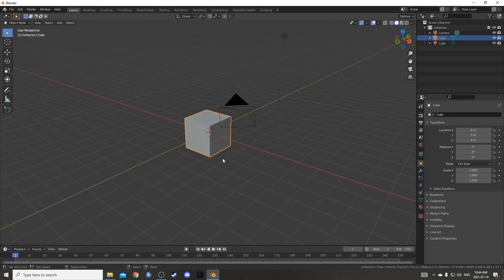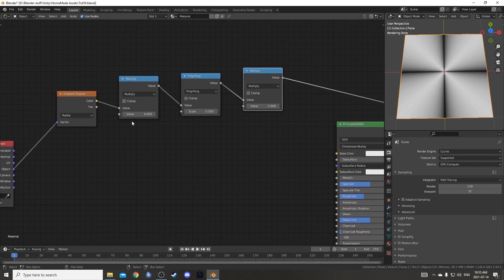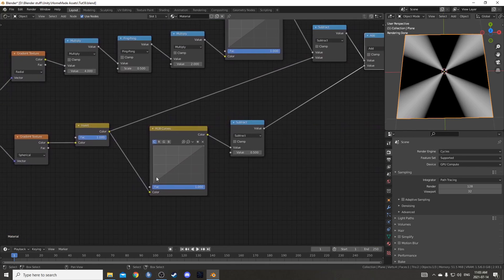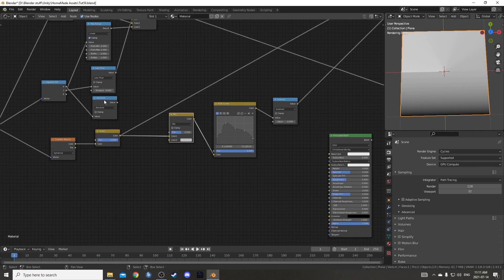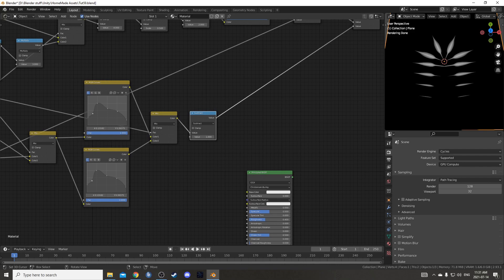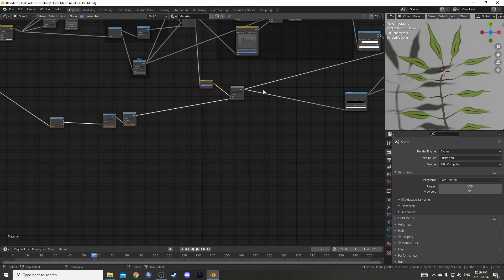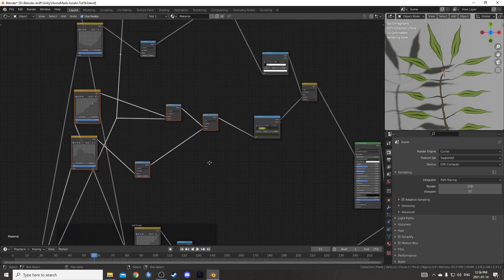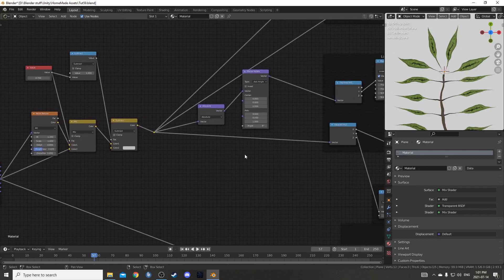Procedural Nodes (part 59) - Procedural Twig with Leaves in Blender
This is a setup that I came up with based on an idea to use a radial and linear array together to map out leaves on an object.

Intro: (0:00)
Nodes preview: (0:14)
Scene setup: (0:17)
Radial array setup: (1:07)
Linear array setup: (4:44)
Separating top and bottom: (6:03)
Organizing and framing: (9:49)
Creating the twig: (11:06)
Distortion: (12:26)
Leaf color: (13:42)
Error correction: (14:55)
Leaf and stem mask: (15:47)
Leaf stem color: (17:51)
Transparency mask: (18:58)
Leaf and twig shaders: (19:31)
Organizing and framing: (21:21)
Cell pattern: (22:07)
Random noise seed: (24:37)
Other adjustments: (25:14)